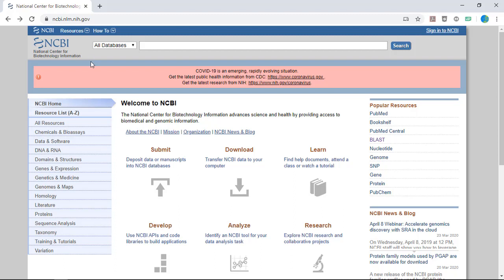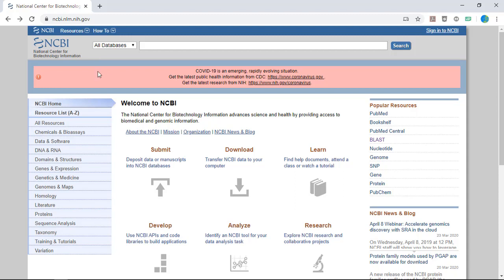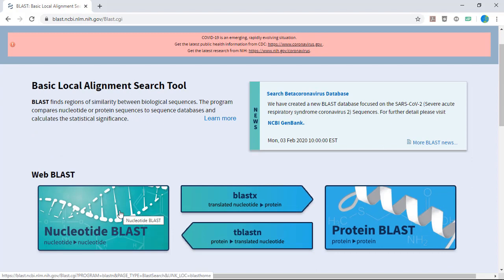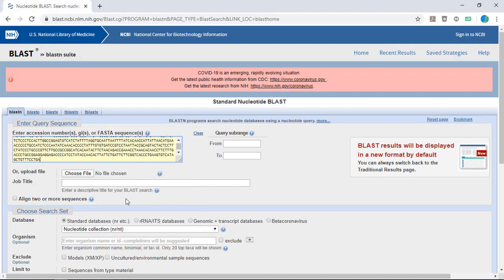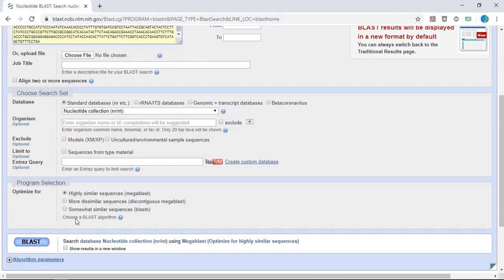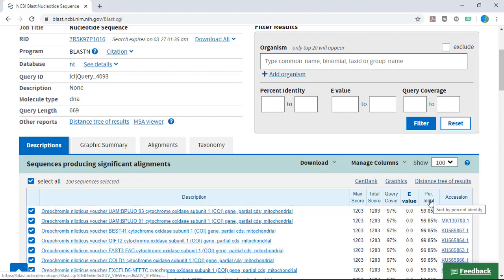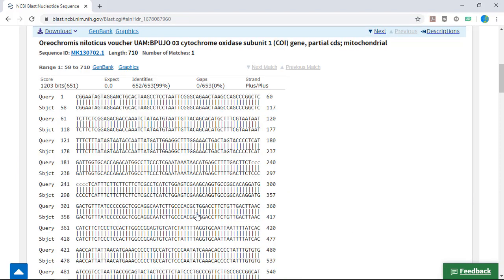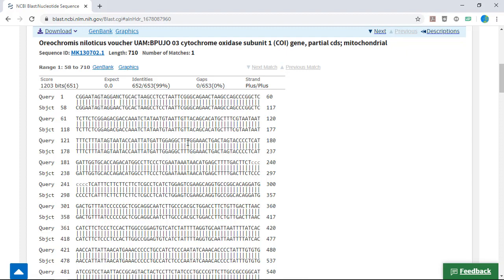BLAST Tutorial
This video demonstrates how to do a nucleotide BLAST search to identify fish species from a sushi DNA sample.